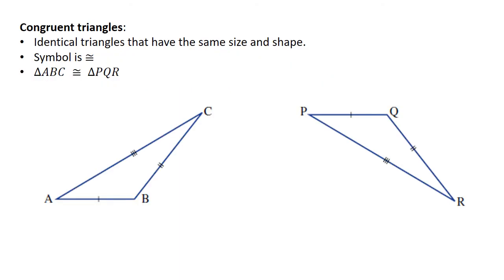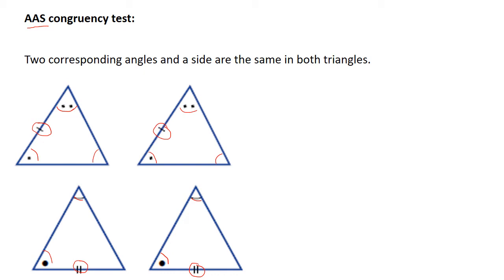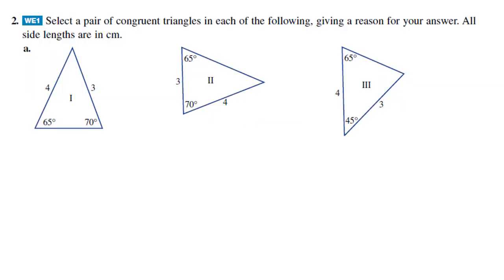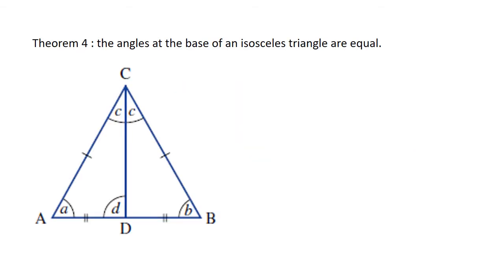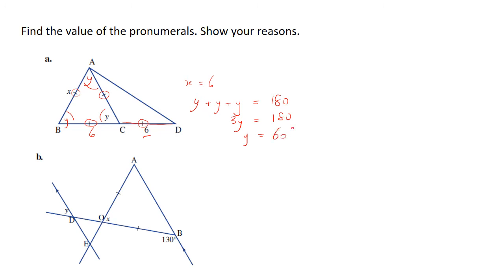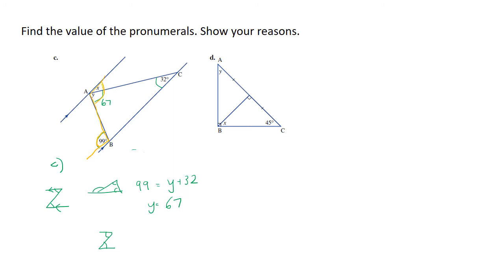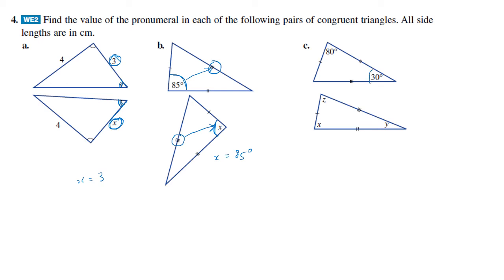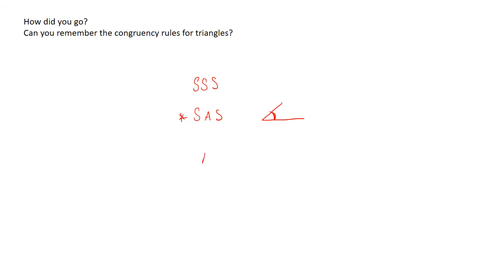10 General Maths Prep - W3L2 - Deductive Geometry 2